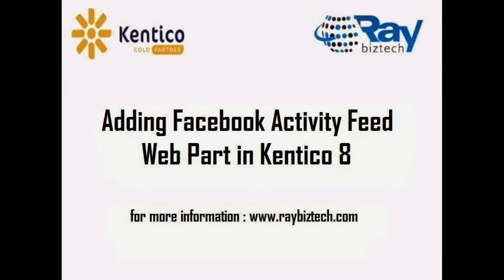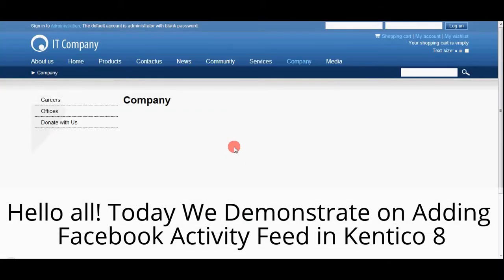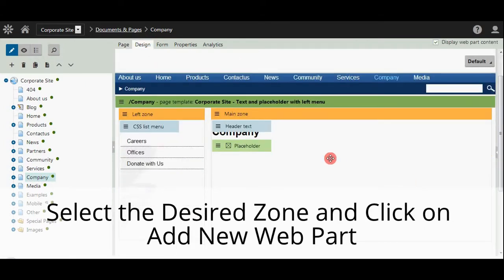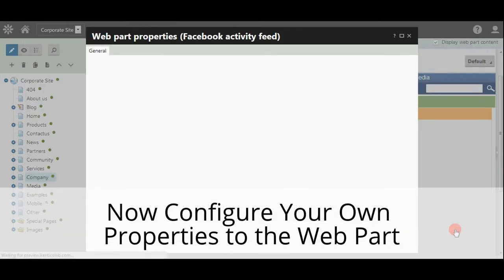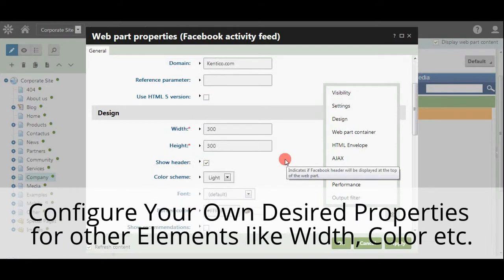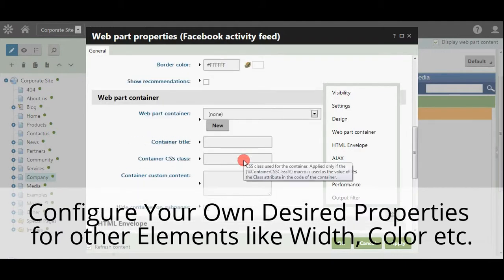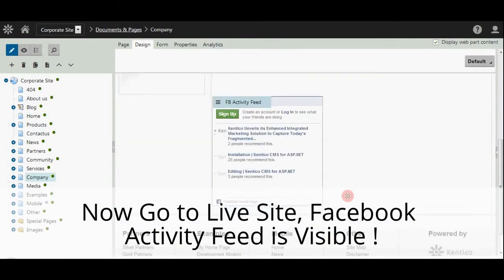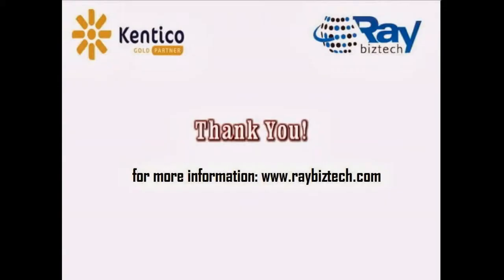Kentico | Facebook Activity Feed | The leading partner | Ray Business Technologies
Here is the Process of Adding Facebook Activity Feed in Kentico 8

Kentico Integration,
Kentico Intranet,
Kentico Training,
Kentico Custom Module,
Kentico Development,
Kentico Mobile Apps,
Kentico Support,
Kentico E-commerce,
Kentico Analytics,
Kentico Technical,
Kentico Performance Optimization,
Kentico Administration,
Kentico Workflows,
Kentico Upgrade,
Kentico Hubspot Integration,
Kentico Dashboards,
Kentico Migration,
Kentico License,
Kentico Developers,

Ray Business Technologies Sitecore Solutions for your Business Growth

10 Indicators That You Need a New Sitecore Partner | Best Sitecore Partner | RBT

Employee Testimonials | Ray Business Technologies | Ausha Goli